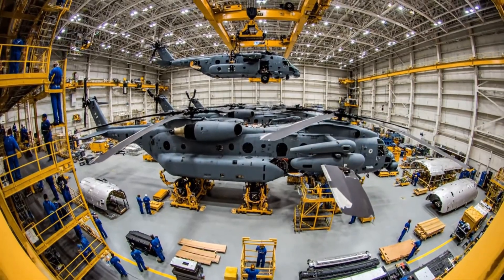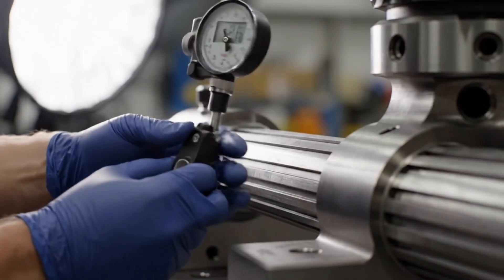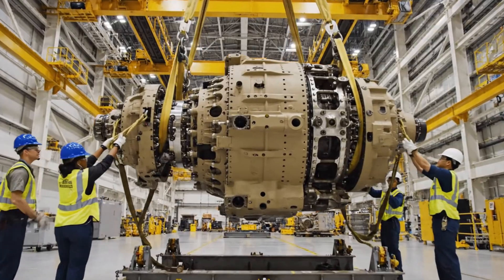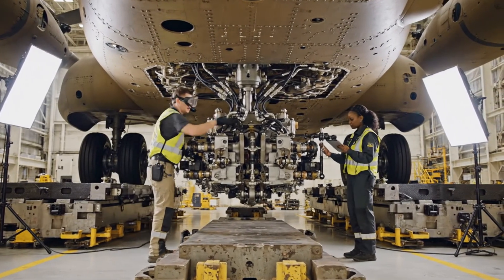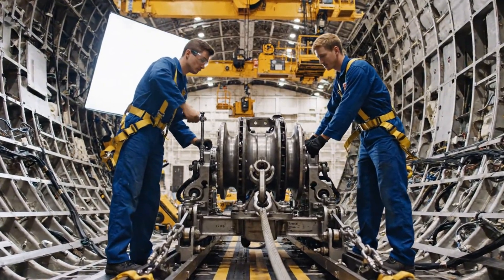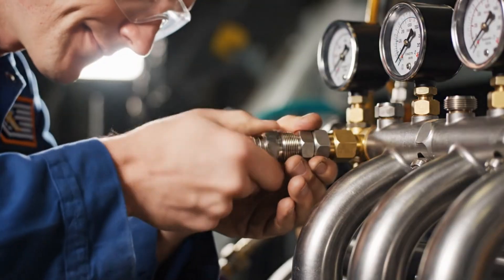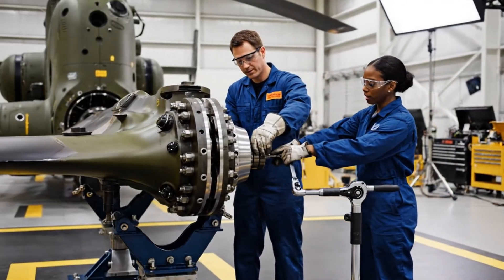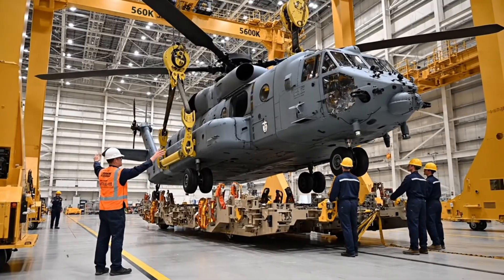Inside the CH-53K King Stallion Factory Building the World's Most Powerful Helicopter (Full Process)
Forget everything you know about rotorcraft. We are going inside the facility building the Sikorsky CH-53K King Stallion—the largest, heaviest, and most powerful helicopter ever produced by the U.S. military. This cinematic 4K journey reveals the incredible challenges of assembling a machine designed to lift more than 35,000 pounds (over 15,900 kg) and operate in the most extreme conditions.

 This is a masterclass in extreme heavy-lift engineering. We track the entire lifecycle: from the specialized forging of its revolutionary seven-blade main rotor system and the assembly of its powerful three-engine gearbox, to the final integration of the massive airframe. See the custom-built jigs, automated welding, and the extreme stress tests required to guarantee the reliability of the world's "King of Helicopters."

 What You Will See in This Extreme Factory Tour:

 Phase 1: Rotor System Forging ⚙️ Witness the meticulous, complex process of shaping and balancing the massive, uniquely shaped seven main rotor blades which provide the King Stallion's lift.

 Phase 2: The Powerhouse Assembly 🧠 See the three T-408 turboshaft engines and the massive, synchronized gearbox built and mated—the heart of the helicopter's immense lifting capability.

 Phase 3: Final Airframe Integration 🏗️ Watch as the colossal fuselage, cockpit, and tail boom (which folds for shipboard use) are aligned and assembled in one of the largest factory bays in aerospace.

 Phase 4: Stress Testing & Flight Prep 🎯 The final, critical checks including full-load stress tests on the airframe and the first slow rotation of the main rotor before the helicopter’s inaugural flight.